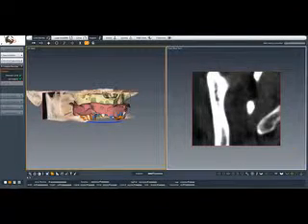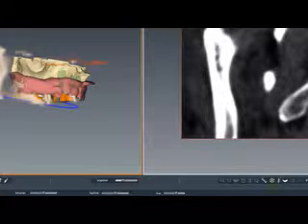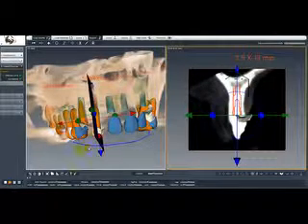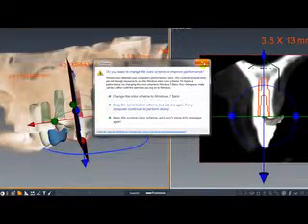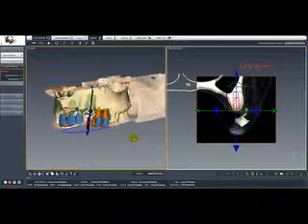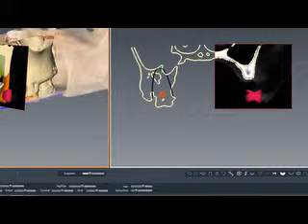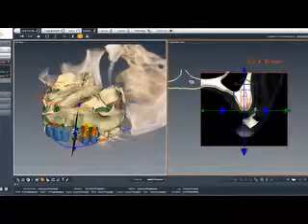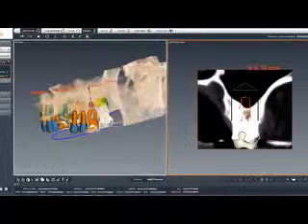All on Eight maxillary immediate extraction and placement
A comprehensive step by step selection of ideal bone site for the replacement of extracted teeth with dental implants.  A visual representation of the 3D rendered anatomical landscape of the maxillary bone and teeth with complete segmentation of the existing roots.